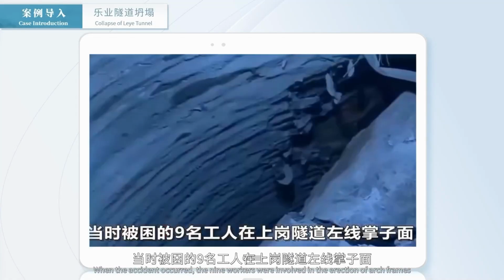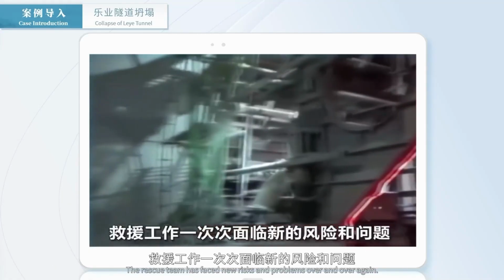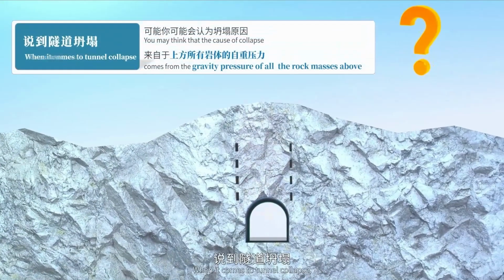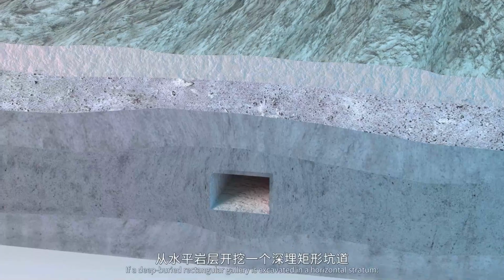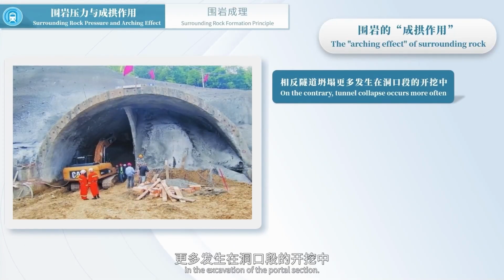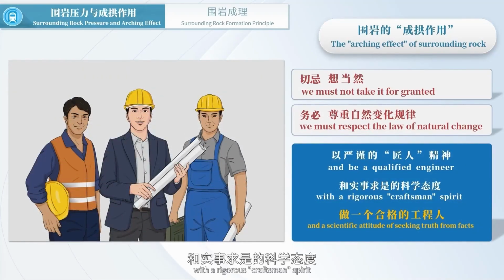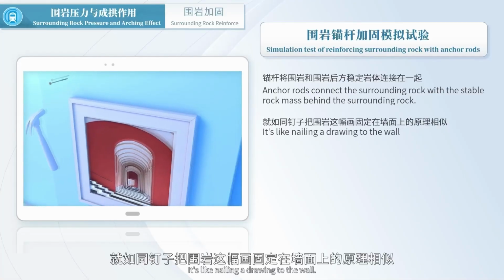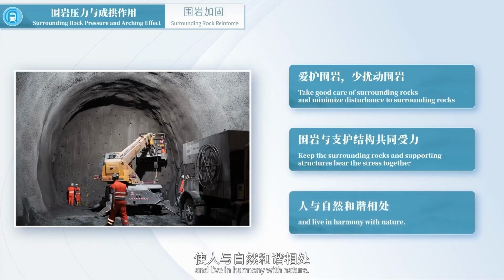2 1 Surrounding Rock Pressure and Arching Effect 1